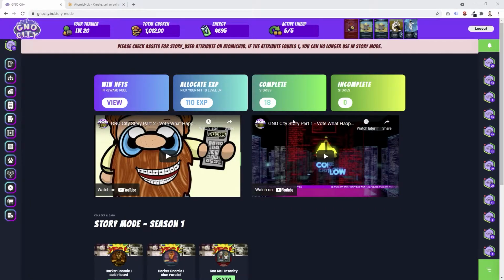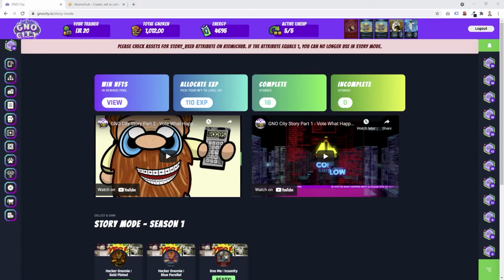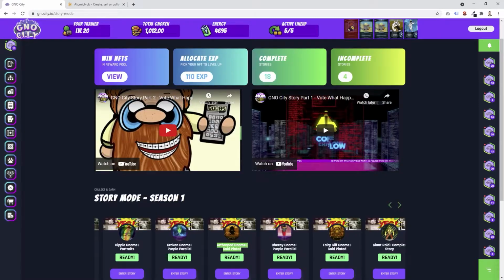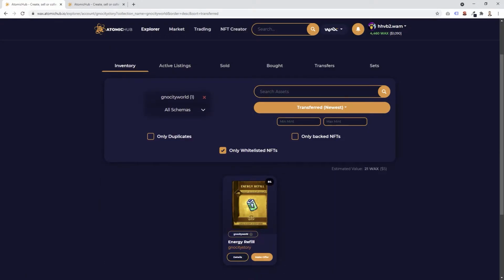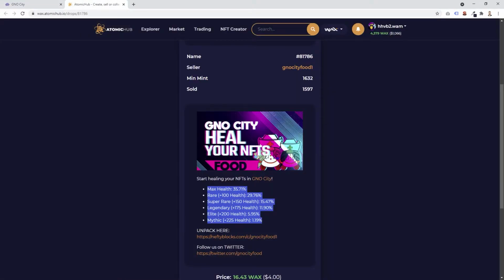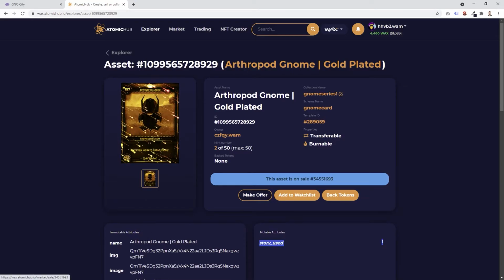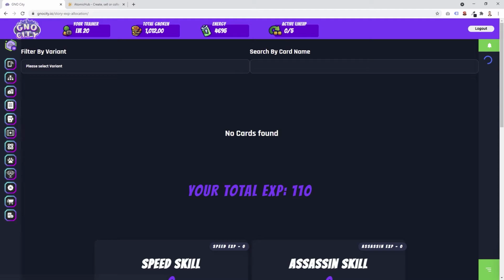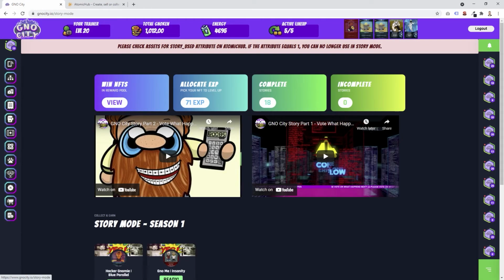Learn How to Earn NFTs & Experience in Story Mode in GNO City | NFT WAX Blockchain Play to Earn Game